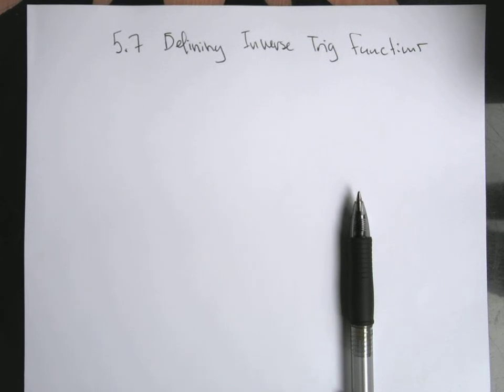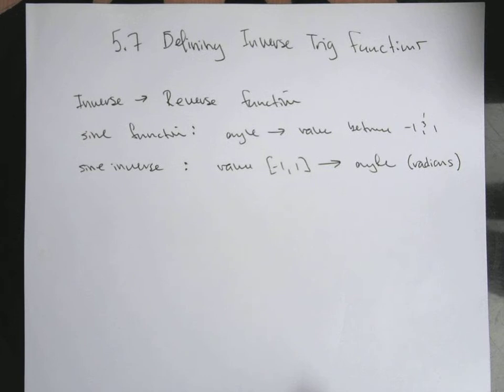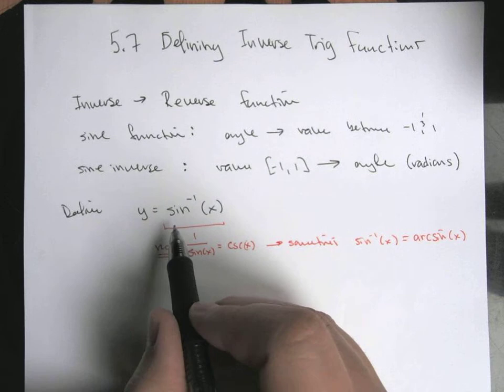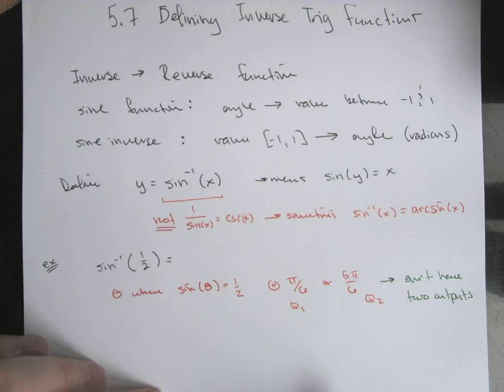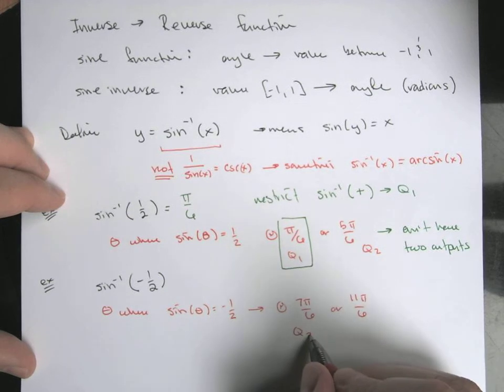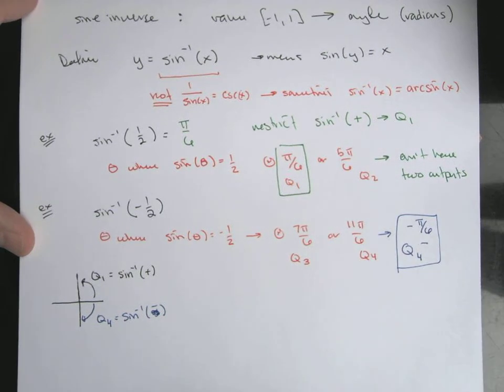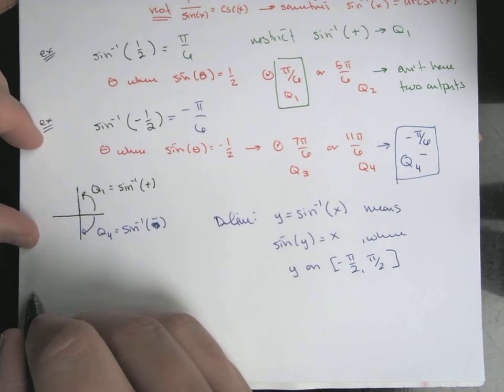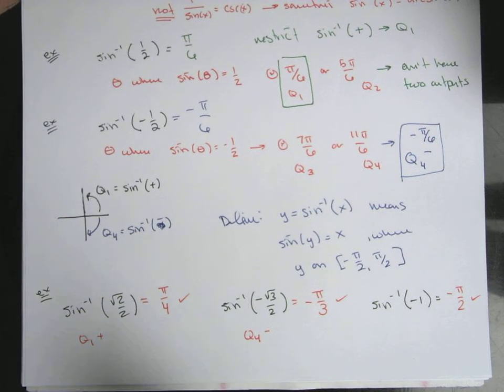MA 130 5.7 Defining the Sine Inverse Function